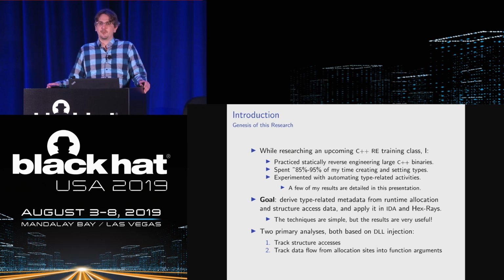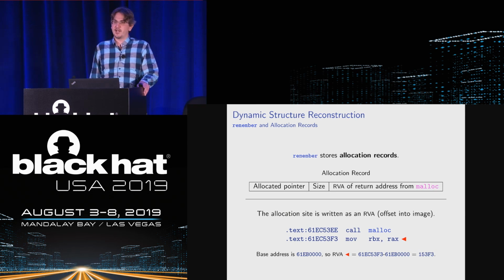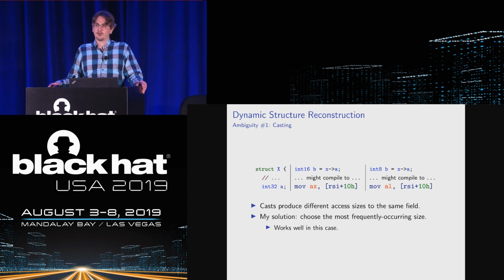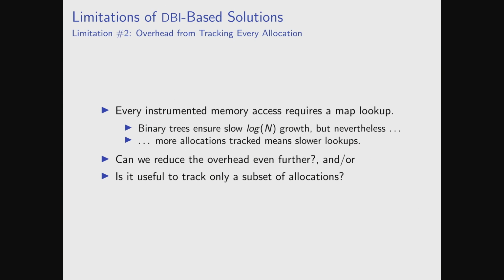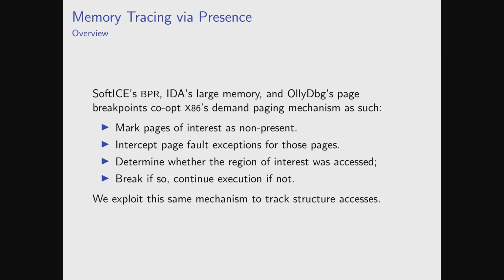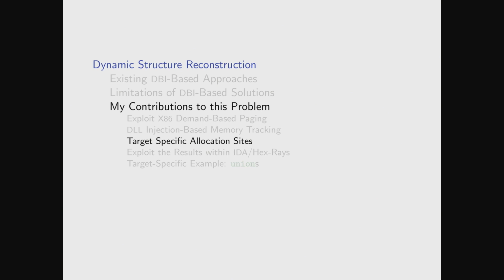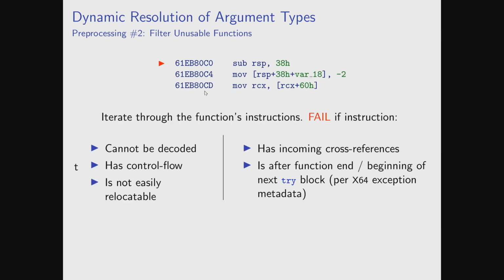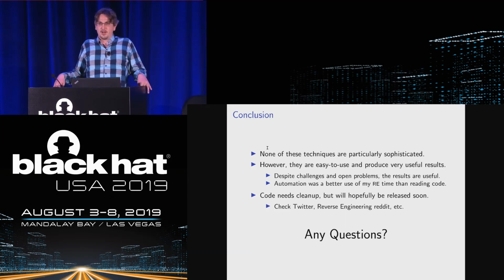Automation Techniques in C++ Reverse Engineering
This presentation will discuss several generic, automated dynamic analysis techniques based on DLL injection for type analysis while reverse engineering C++ code. We focus on discovering the locations where structures are used within a C++ program throughout execution, as well as determining the types of function arguments.

By Rolf Rolles